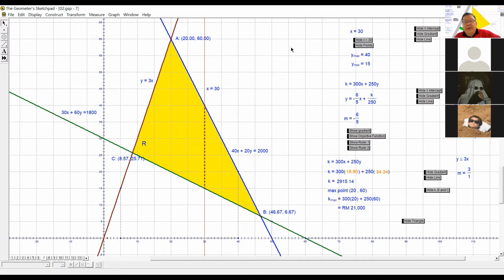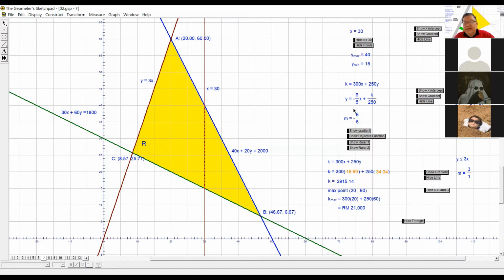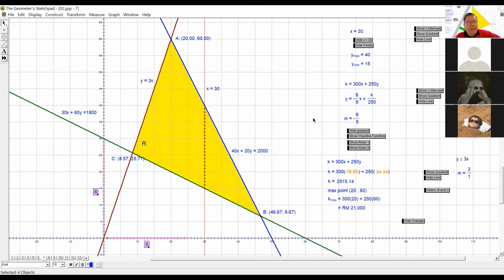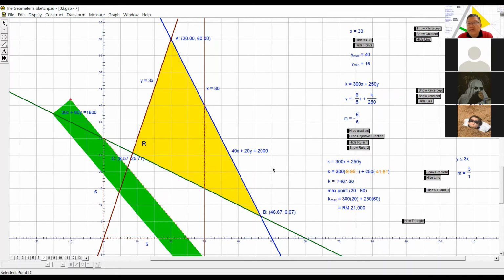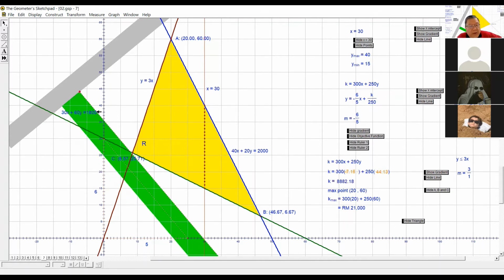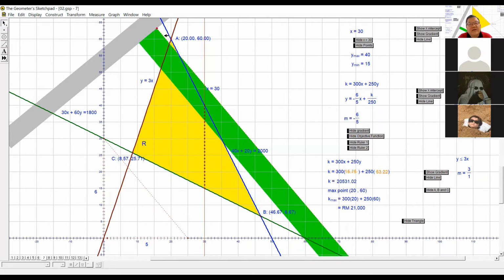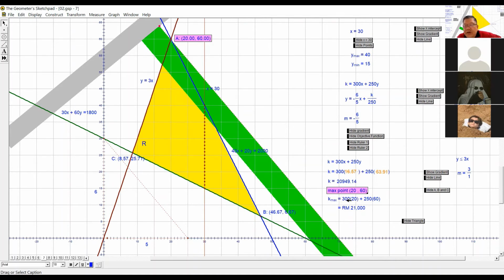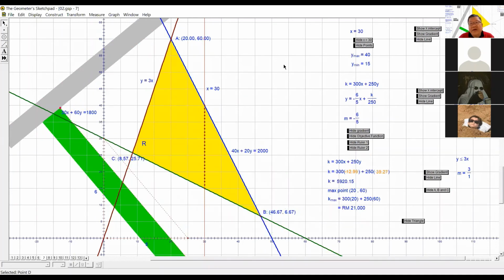Add Math Form 5 Chapter 7 Linear Programming SE 7.2 No 2 (4)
linear programming
draw objective function
find max or min point and value